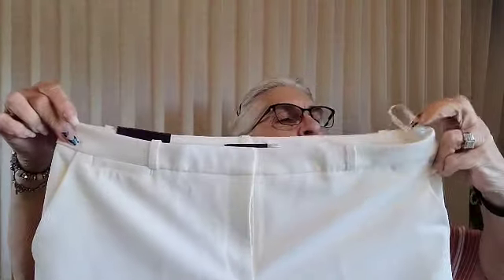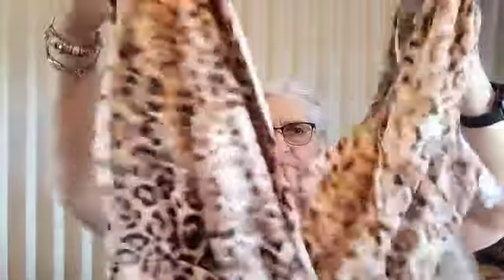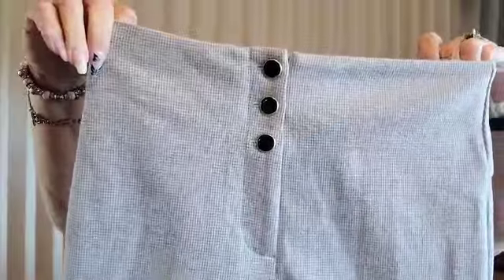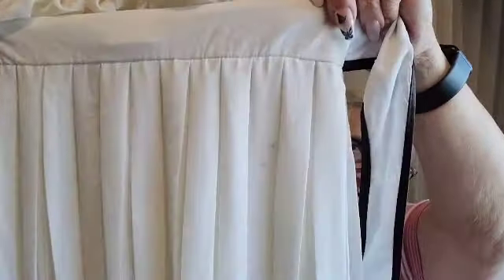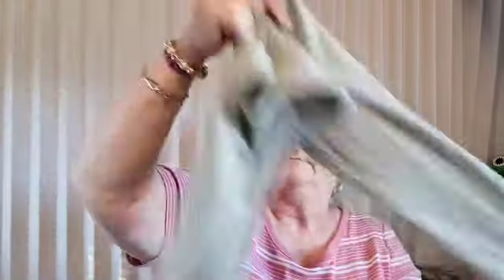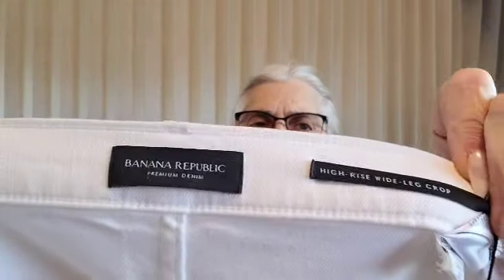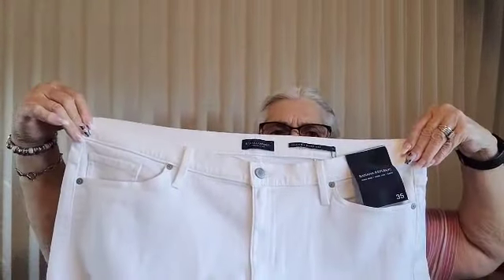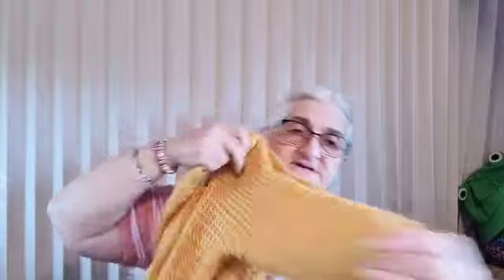Goodwill Premium Apparel Unboxing Oy!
Waycross,  Ga 31502